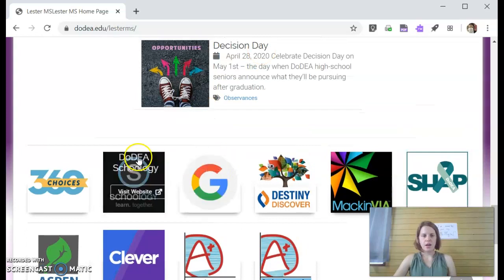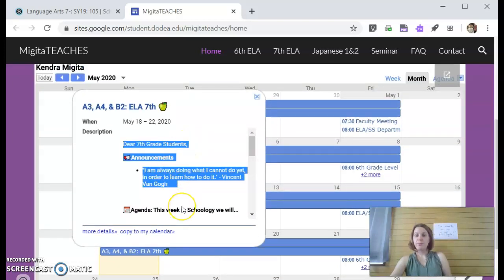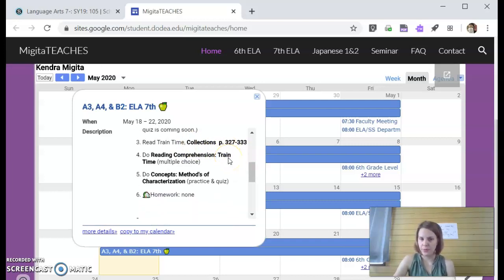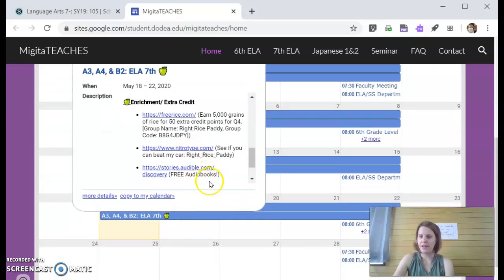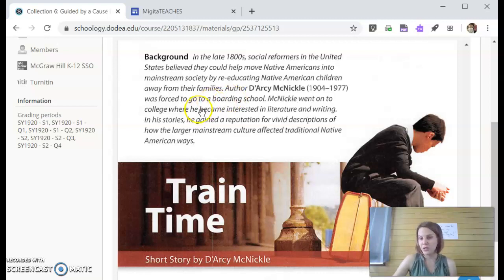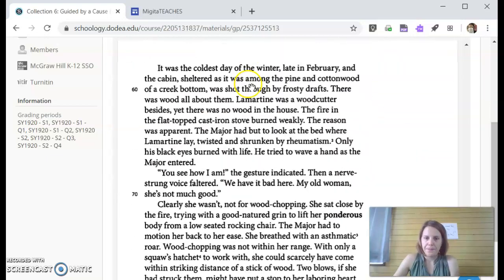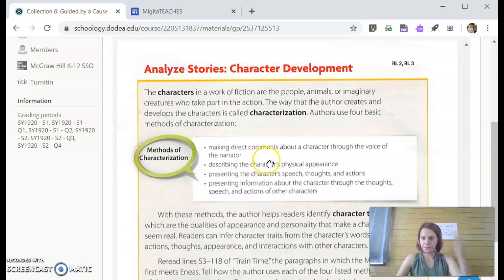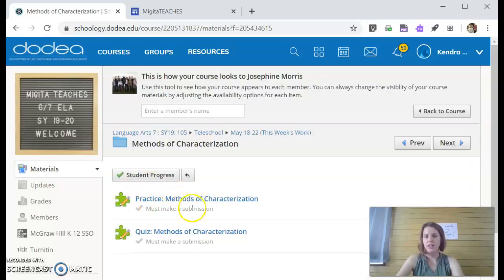7th ELA May 18-22